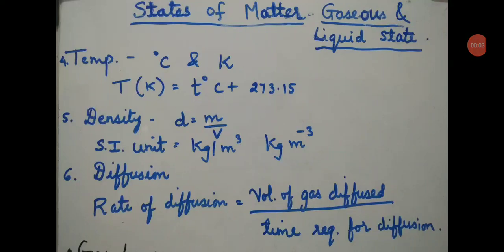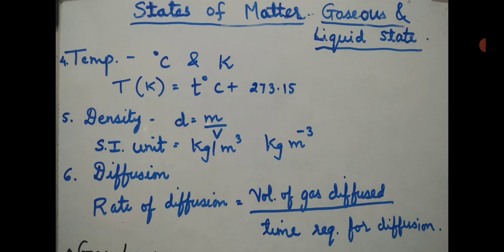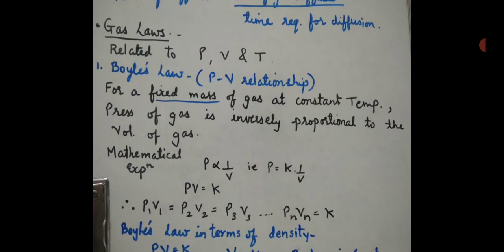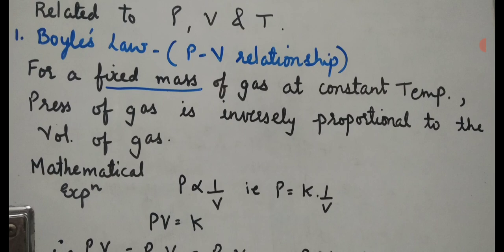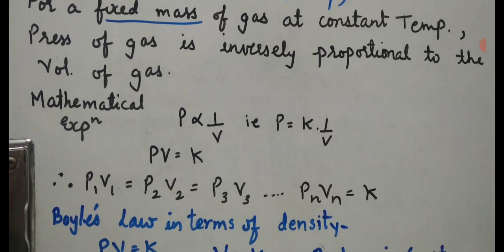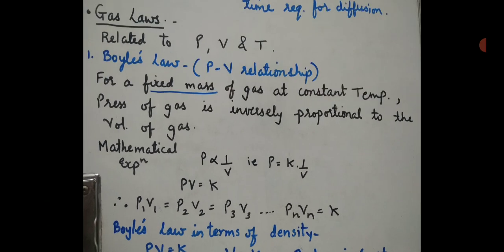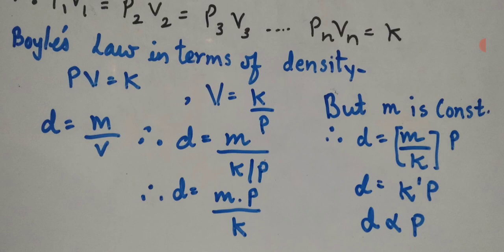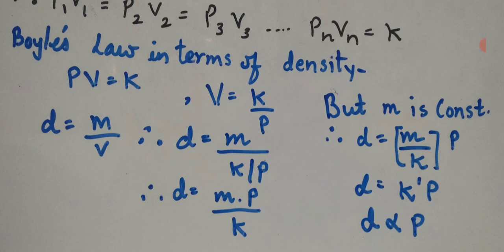11States of matter